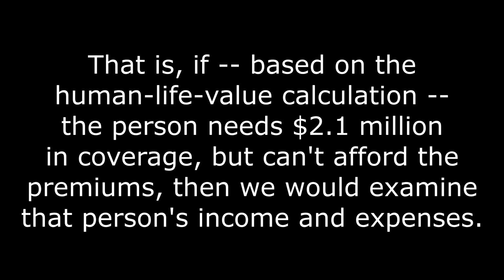How Much Life Insurance Do You REALLY Need? How to Calculate It 5 Ways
What amount of life insurance do you actually need to have? The frustrating answer is: It depends!

There are a number of factors -- both objective and subjective -- that direct and shape the answer.

Subjective aspects of the question include your personal desires, goals, and values. For example, do you want to provide for the education of children or grandchildren? Do you want to leave a legacy to charity or family? How much risk can you tolerate with your investments? How much faith do you want to place in the interest-rate and market environments? When would you like to retire? And so on.

Objectively, how much debt do you have? What is your income? Do you have expected pay raises? Inheritances? How many people depend on your income? At what point can you afford to retire, based on reasonable asset / income-expense projections?

These answers -- and more besides -- can then be passed through the filter of several (sometimes competing) approaches to calculating life-insurance need.

in this video, I survey the landscape of options. Along the way, I sketch some of the concerns and describe five (5) distinguishable, but interrelated, methods of figuring out just how much life insurance you need to protect your family and interests.

(1) Matching life insurance to debt (whether current or projected).
(2) Acquiring life insurance that is equal to some multiple (like 5X, 10X, 12X, and so on) of your income.
(3) Tailoring insurance to your "human life value" amount (as potentially calculated three different ways!).
(4) Using the D.I.M.E. Method to combine debt, income-replacement, mortgage-payoff, and education-fund numbers to arrive at a life-insurance amount.
(5) Computing a plausible level of coverage based on a more in-depth Needs Analysis that incorporates many elements of the previous approaches.

For further reading, please visit:

InsurancePrescription.com